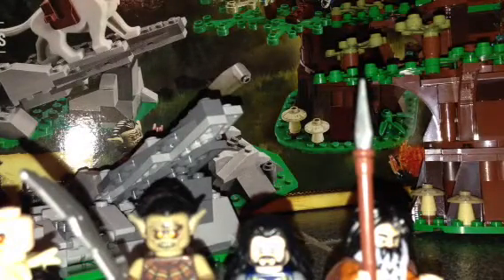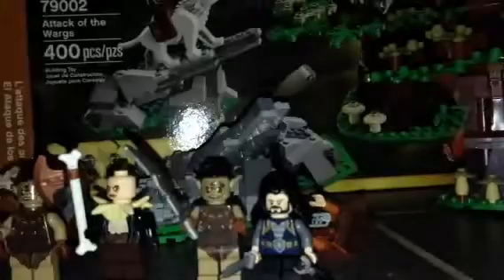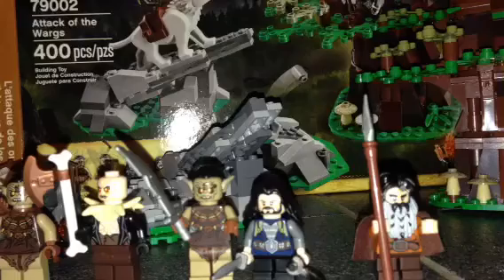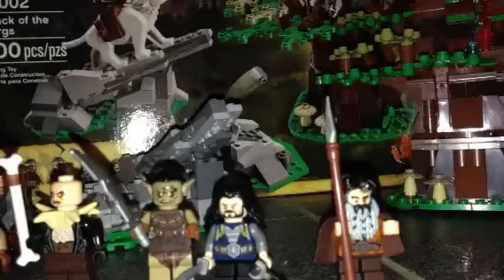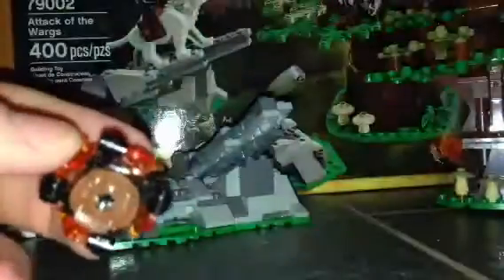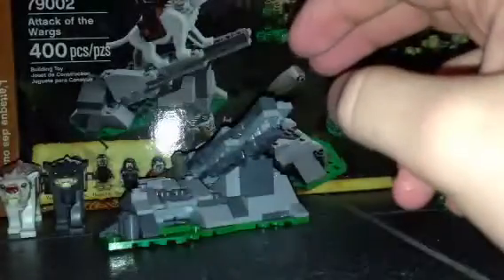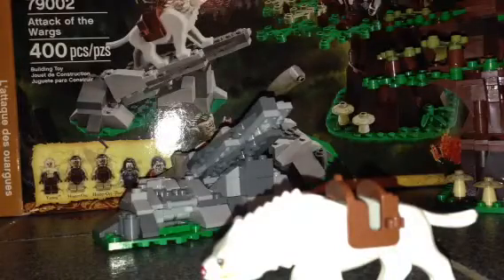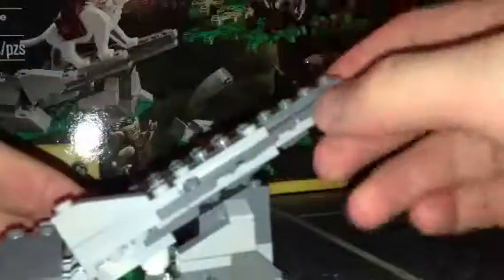Lego the hobbit attack of the wargs review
Ok set not my favorite